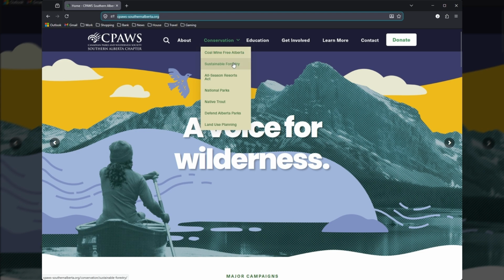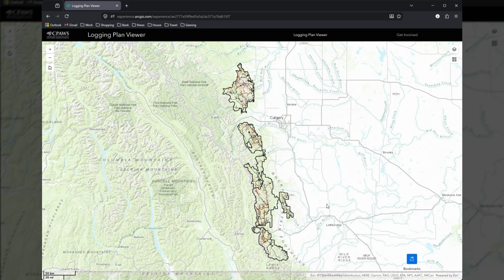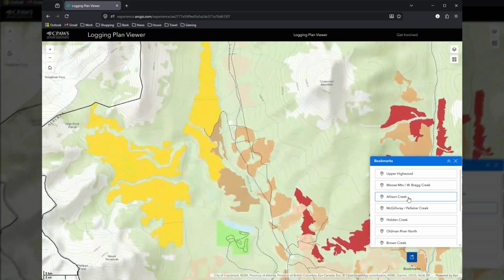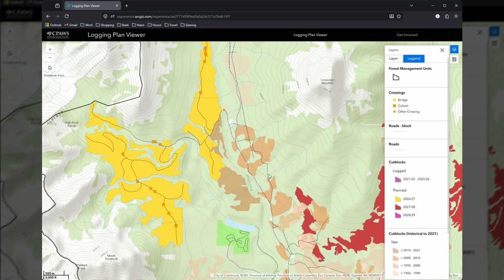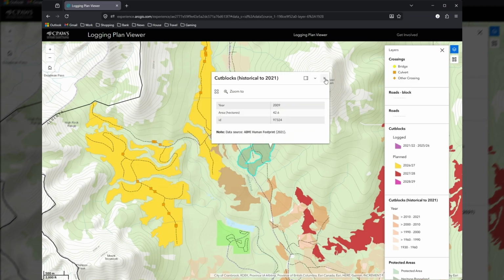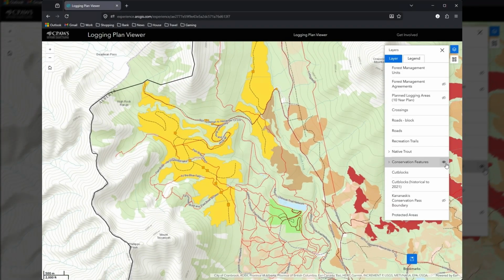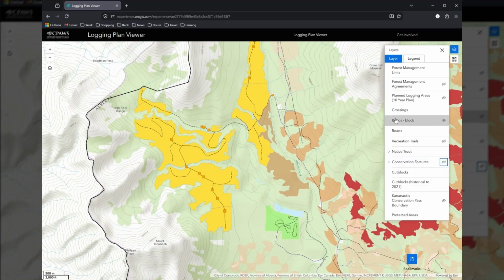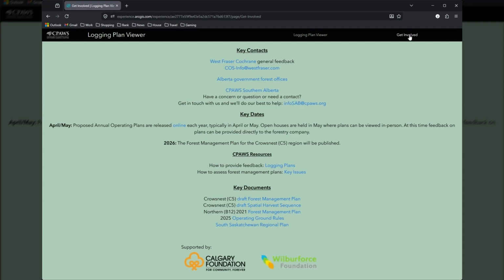Guide: Using our Logging Plan Viewer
Use our interactive logging plan tool to explore current and proposed logging projects in southern Alberta and take action to demand better management.